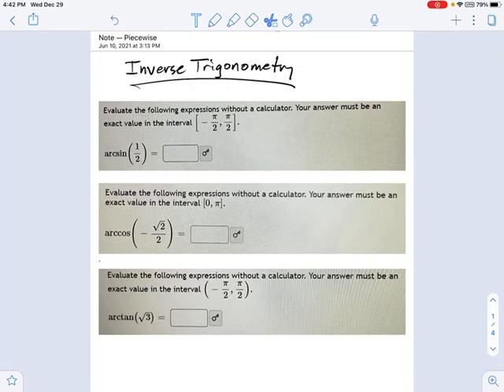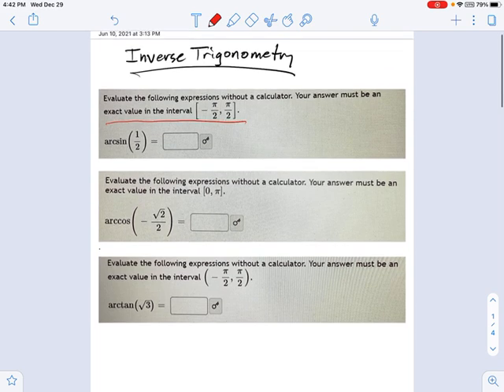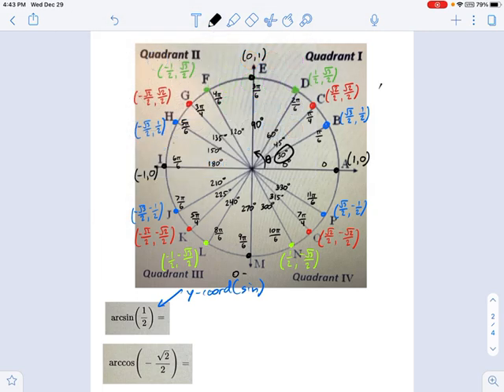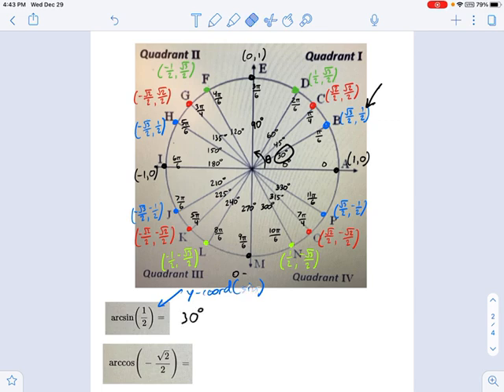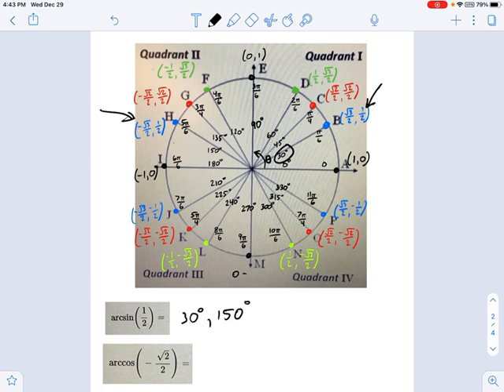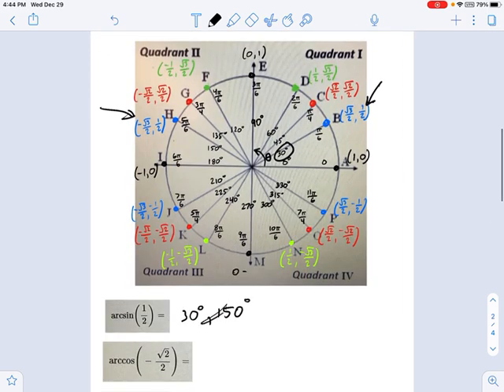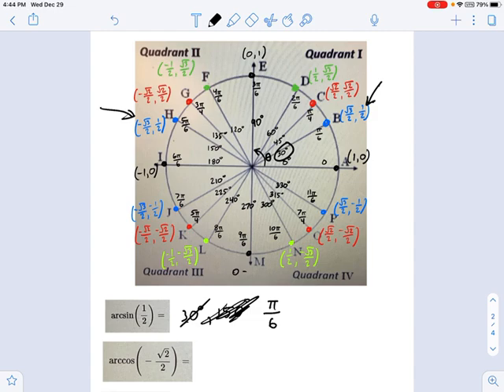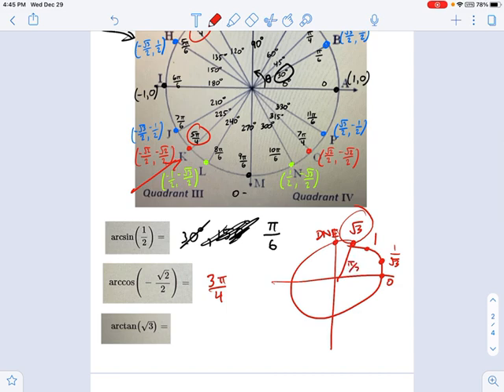SM3.11.10 - Simple Inverse Trig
Murphy Math --
Introduction to inverse trigonometry using special angles from the unit circle.  Common trig functions Sine, Cosine, Tangent, but does not include Cosecant, Secant, or Cotangent.